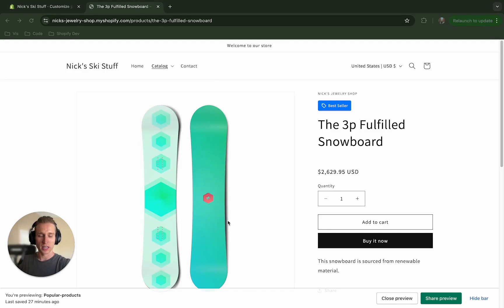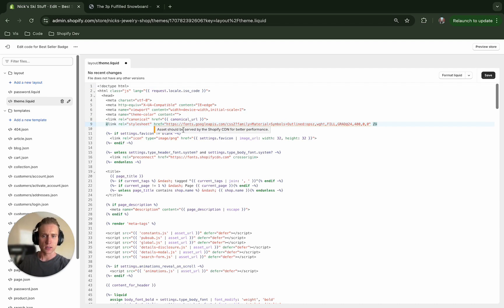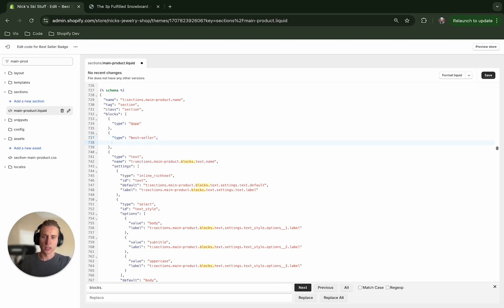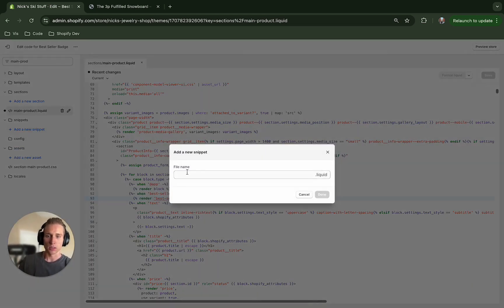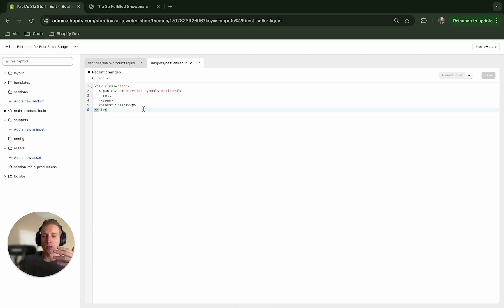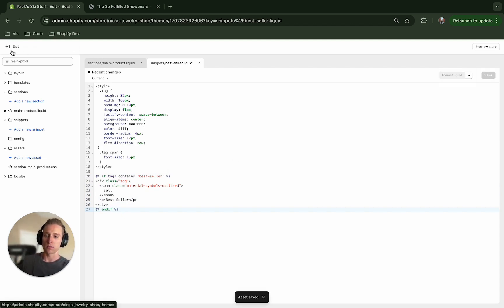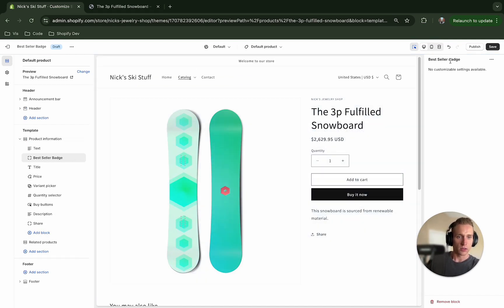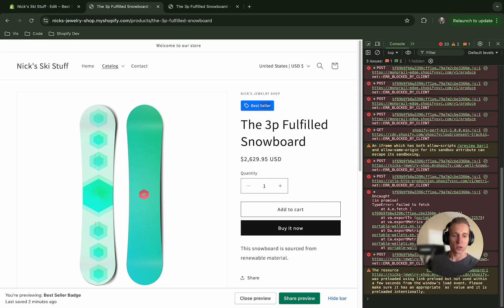Add a 'Best Seller' Badge on Shopify Product Page in 5 minutes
Ready to master Shopify theme development? Adding a “Best Seller” badge to your Shopify product page is a quick and effective way to capture customer interest and increase sales. In just 5 minutes, you can implement this badge to help your top-performing products stand out and give your store a dynamic, professional look.